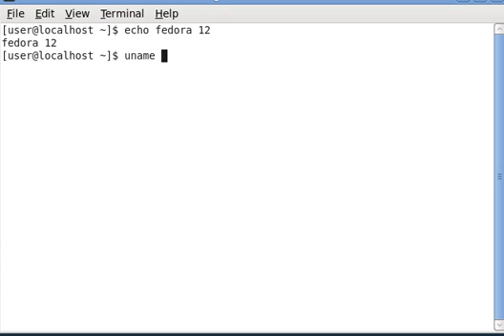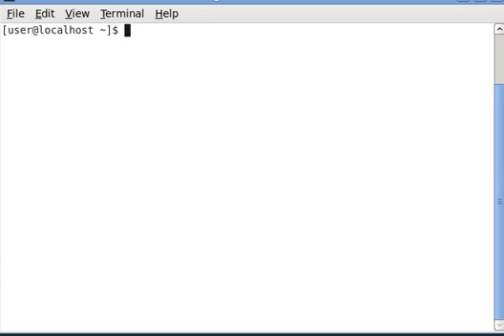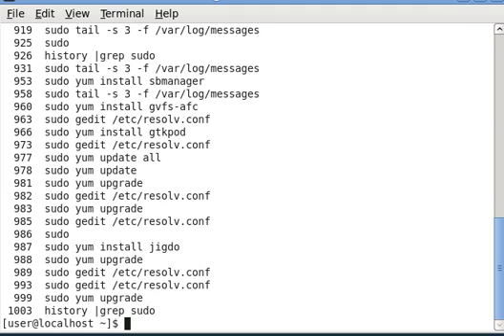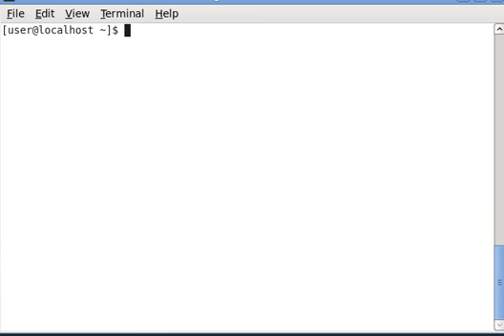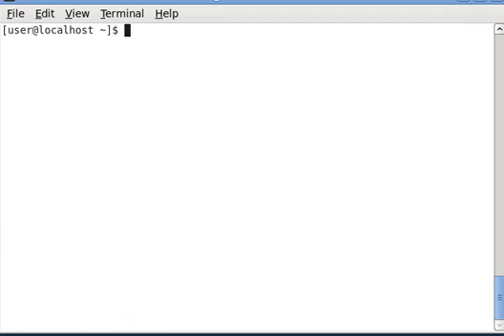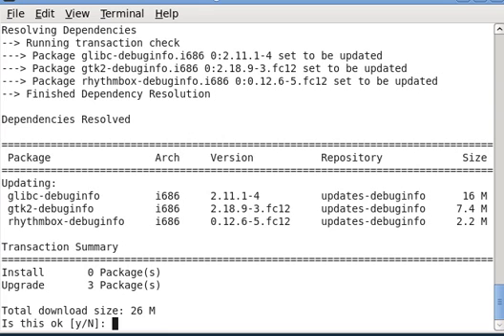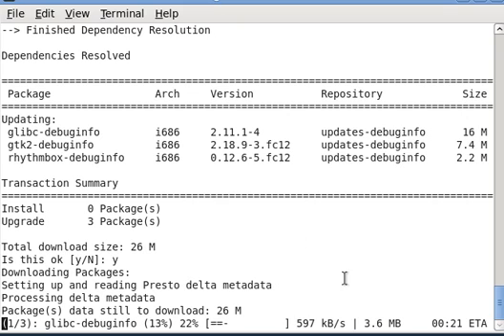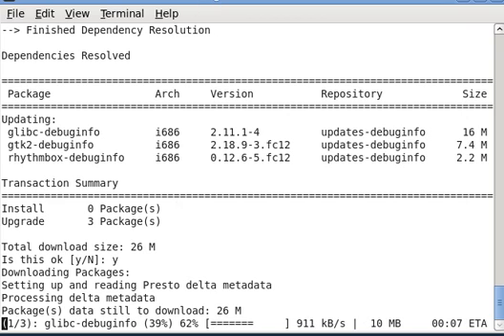Please upload your own OGV to YT and get YT's attention to value of open source video formats!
Testing to see if Youtube can handle OGV yet... doesn't look like it...

  989  echo fedora 12
  990  uname -r
  991  clear
  992  history |grep sudo
  993  clear
  994  history |grep sudo
  995  clear
  996  sudo yum upgrade